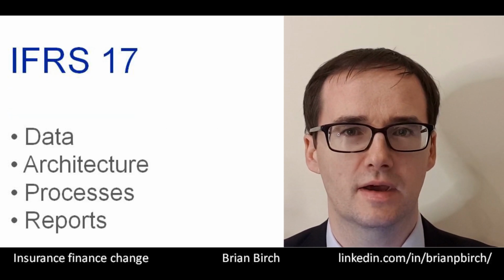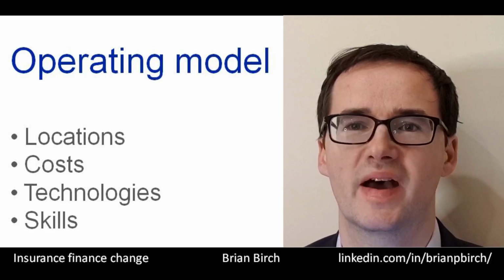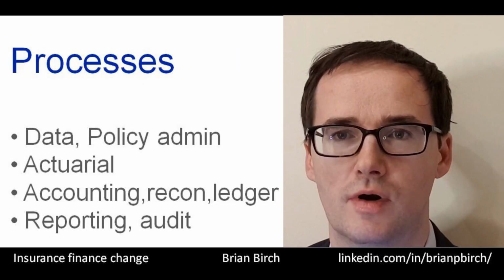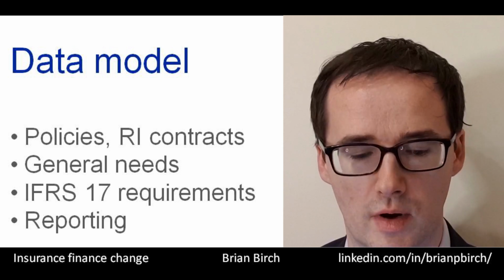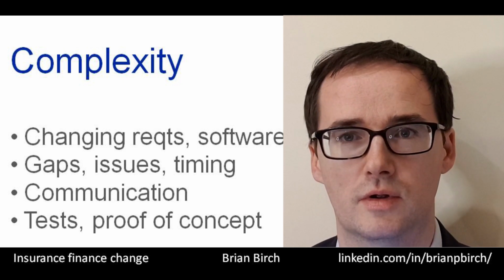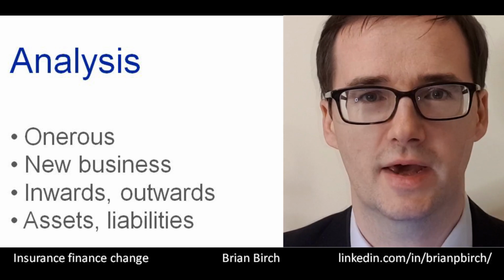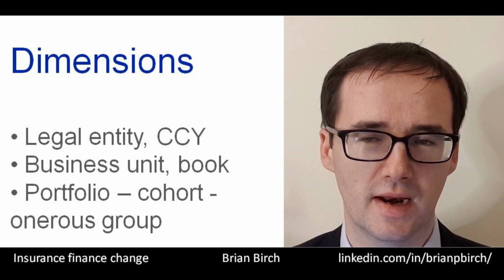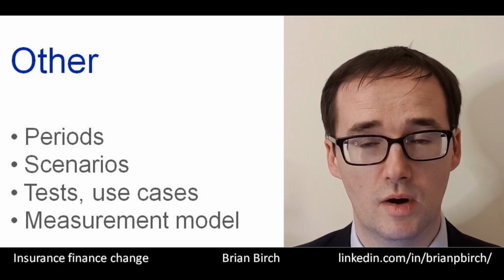IFRS 17 data, systems architecture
I uploaded this video of a presentation of me talking about IFRS 17, data and systems architecture. It's generally aimed at a particular role but also for general IFRS 17 use.

It's not super technical but aimed at showing initiative, self-starting, an interest in the area and a good understanding of how it affects a few areas of the business.